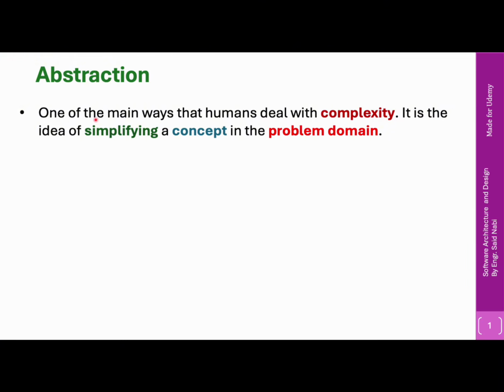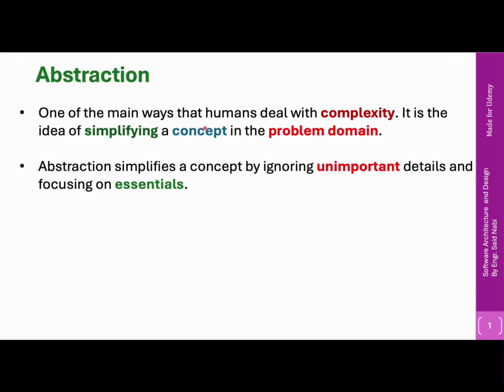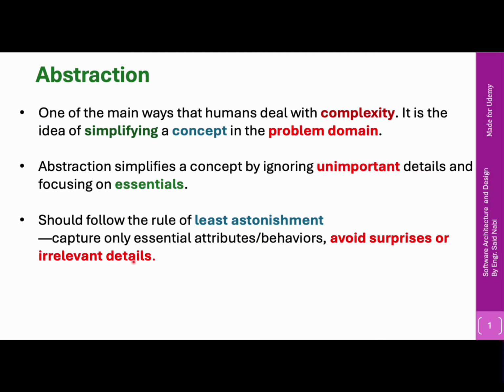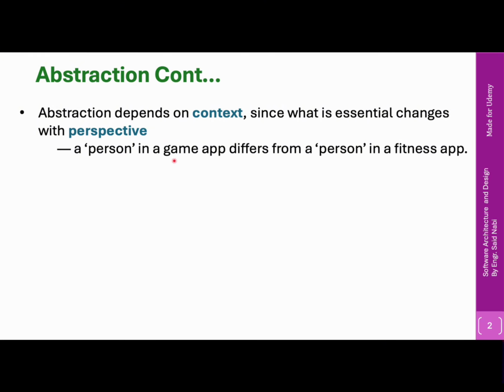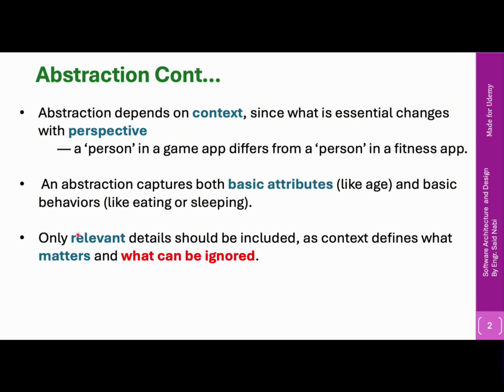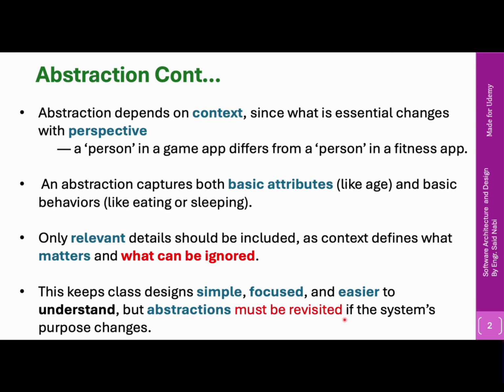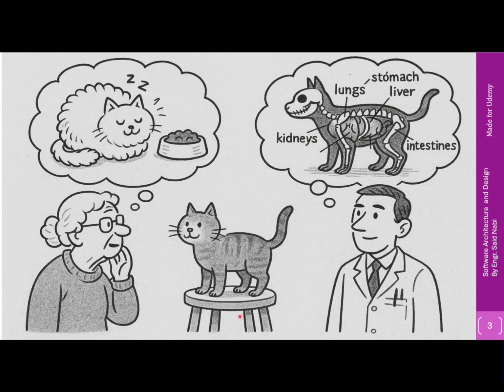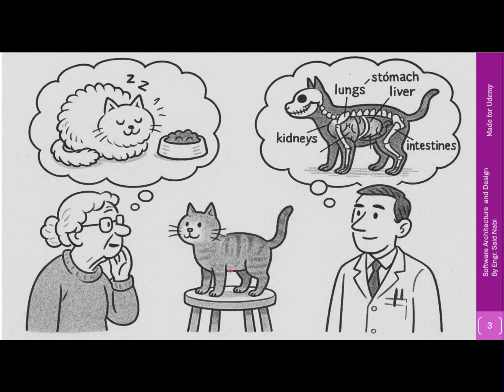Abstraction in OOP Explained | Simplifying Complex Systems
In this video, we explain Abstraction in Object-Oriented Design.

Why abstraction is important

Real-world examples

Role in system design

Simplifying complexity

Abstraction is one of the core pillars of OOP.

Design Patterns

Architectural Patterns